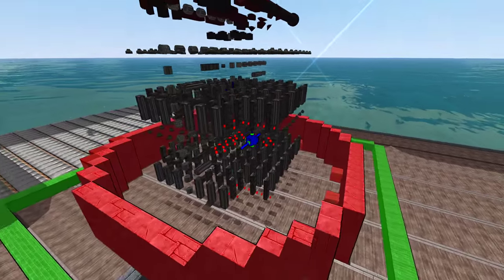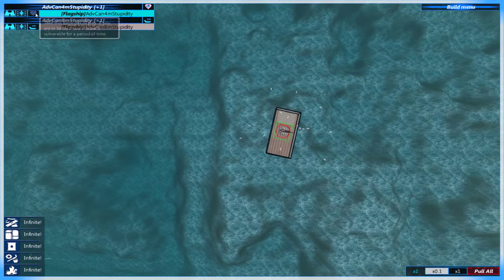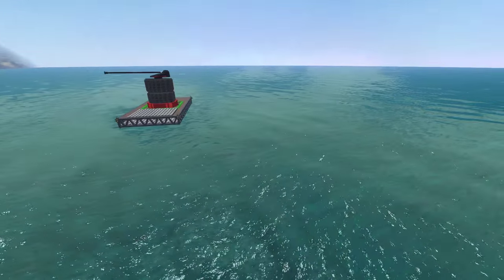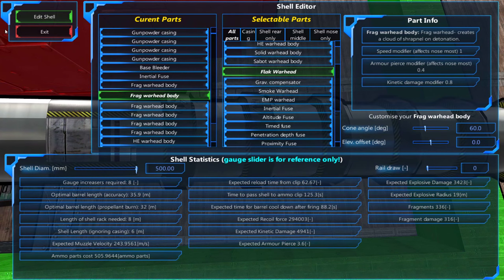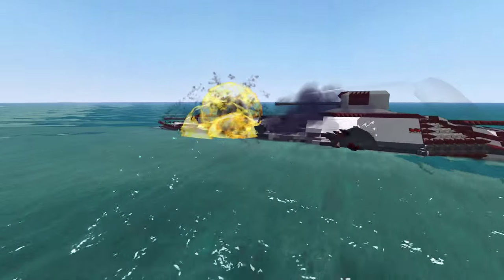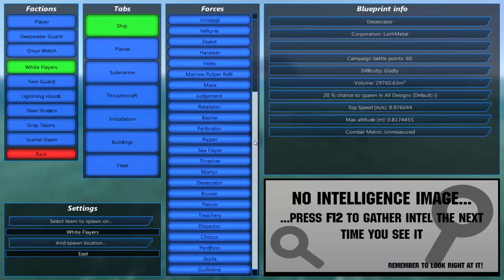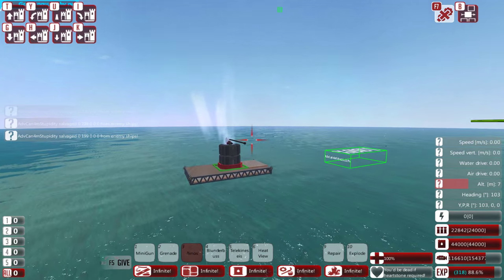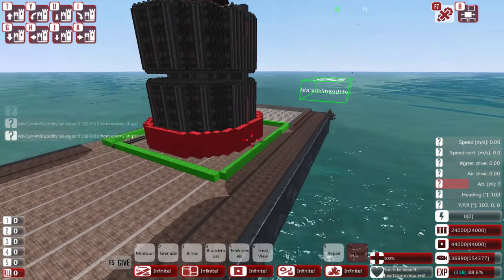Stupidly big cannons - 500mm 8m shell 300RPM! - From the Depths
The reload speed on the larger autoloaders got a bit of a buff.  We need to test these out and the best way is to go all the way to ridiculous, right? This is easily the largest adv cannon I've ever built... Enjoy the explosions! :D